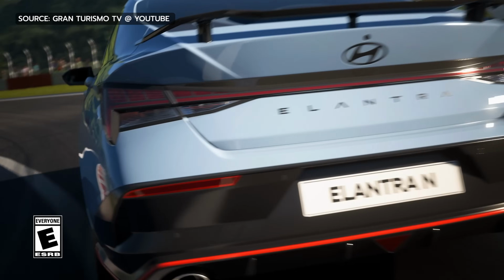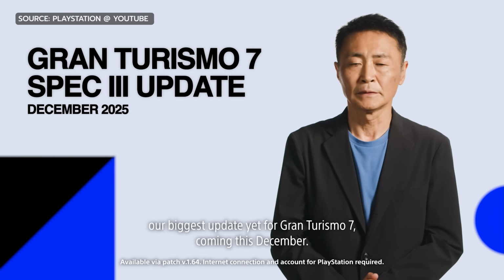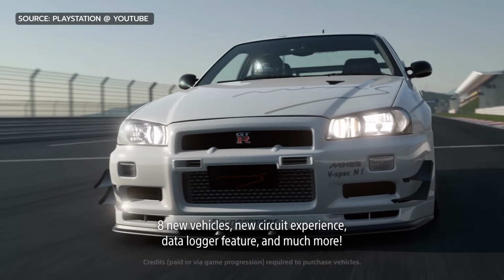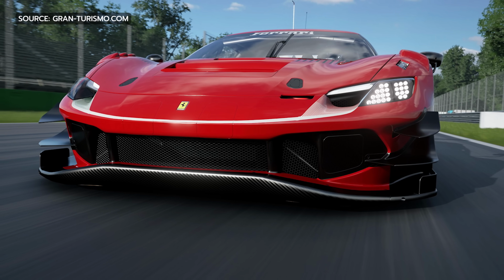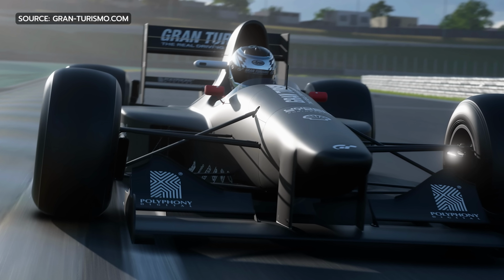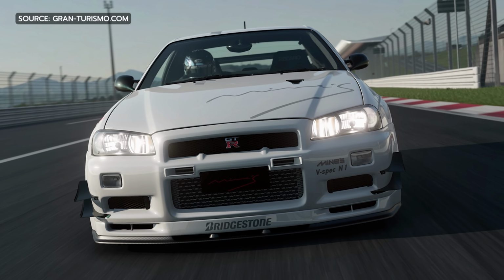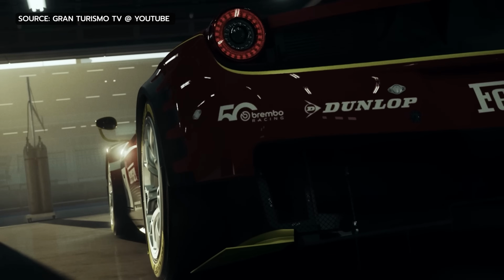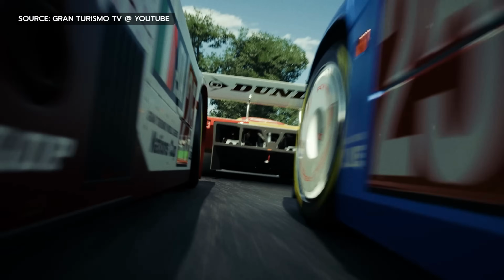Is Gran Turismo Finally Listening To Their FANS? Spec III Update Announced!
In response to their fans' requests, Gran Turismo is finally adding more tracks and proper race cars to the PlayStation-exclusive racing title. The Gran Turismo Spec 7 Spec III update will be released in December and will be free!

00:00 Spec III - The Big Update!
00:41 Yas Marina & Montreal
03:22 8 New Cars
04:39 Other New Features
06:51 Spec III Expectations

Project Motor Racing's BEST Announcement YET!